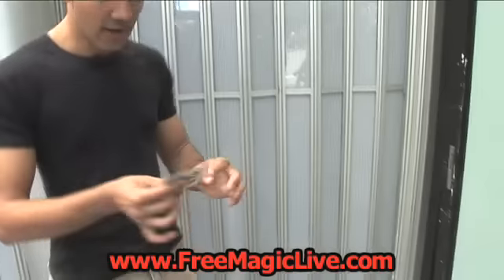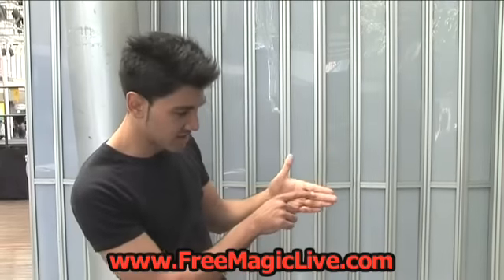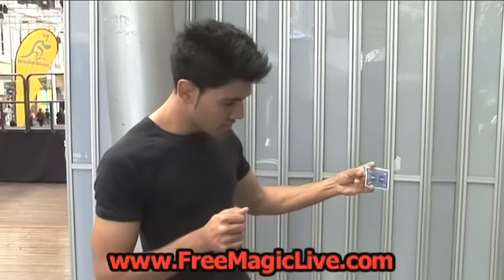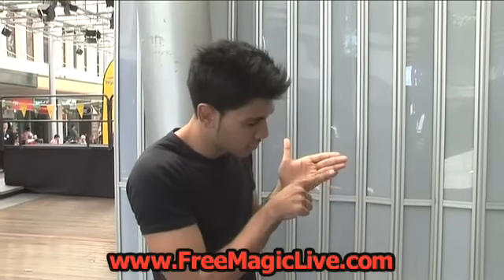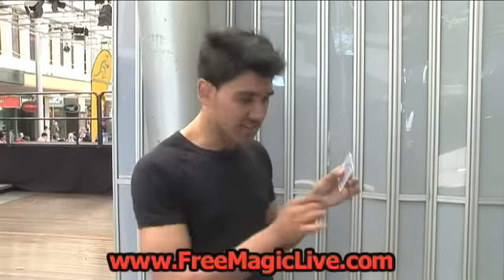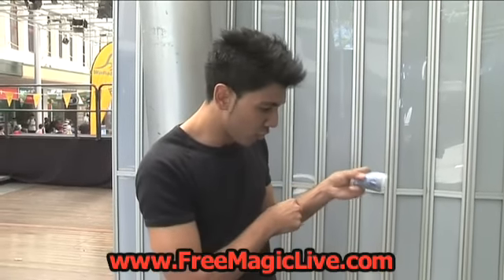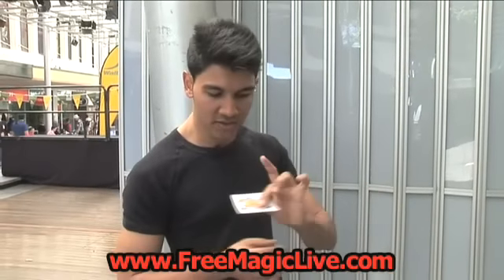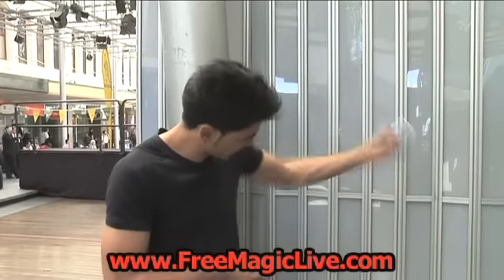Really Cool Magic: How To Make A Card Disappear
What's Up!

So in today's video I show you how to make a card disappear. This vanish is the oldest trick in the book! It will take some practice but once you get a hold of this trick you'll perform it all the time! Learn it now!

Also write your comments below, thumbs up for the video and
show it to someone cool.

Stay Cool,

Jay Jay & FML Team!

GO TO OUR NEW STORE PAGE!

Jay Jay Entertainment
Queensland, Australia, 4101